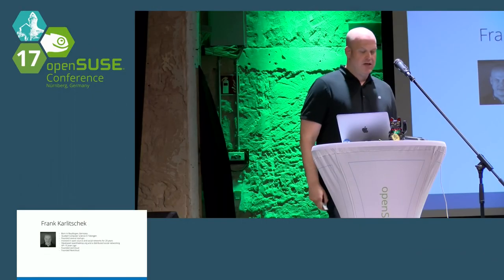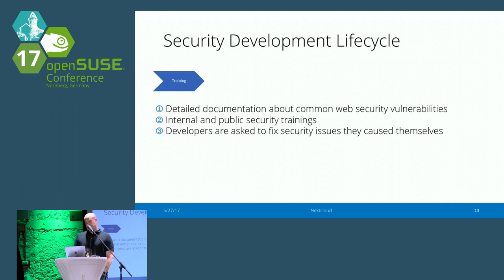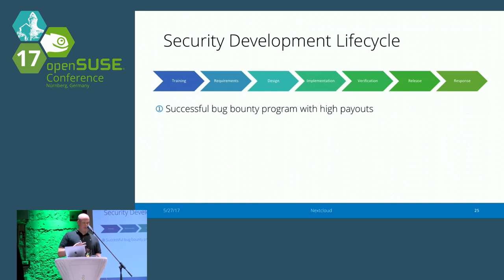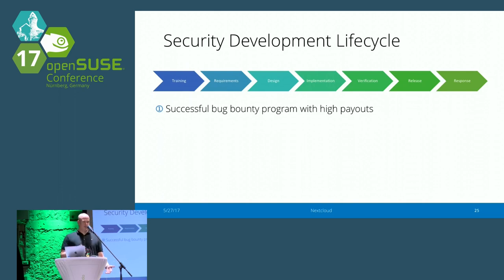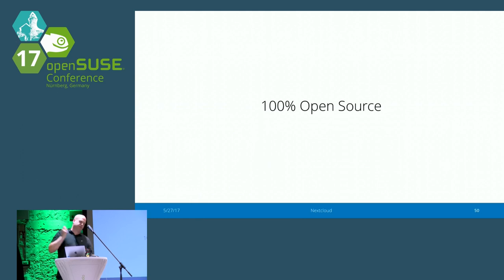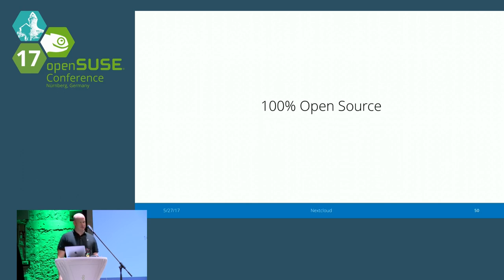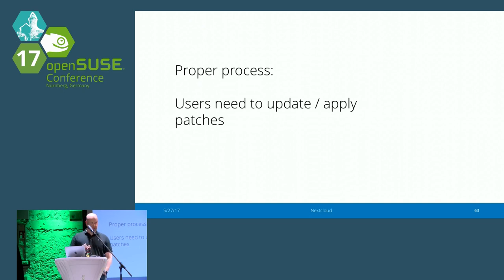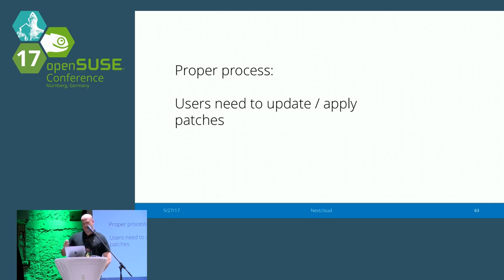openSUSE Conference 2017 Preventing cloud data breaches in open source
The privacy and the personal data on the internet are under attack by hackers and international espionage programs. It is important to keep data safe and secure to protect the privacy of the users.

Open source software like Nextcloud and openSUSE are key to provide the necessary tools to the users to protect their data and run their own infrastructure.

But to provide the expected security to the users it is necessary that the software is configured correctly and always has the latest security patches. It was lately discovered by Nextcloud that a big number of cloud services running on the internet are not secured properly. Some of them, even operated by big organisations, are even trivial to hack. This is a challenge for the open source community that we need to address.

This talk will cover the current problems with insecure services that were discovered by Nextcloud and discussed possible steps to improve the situation. Examples are easier to understand administration interfaces, better notifications to the admins if actions are needed and potentially live patching of software. The talk will discuss potential consequences and new challanges for Linux distributions around software distribution and better guiding of admins to make the right decissions around security.
It will also discuss the current and upcoming federation features of Nextcloud and how to become part of the community.

FrankKarlitschek